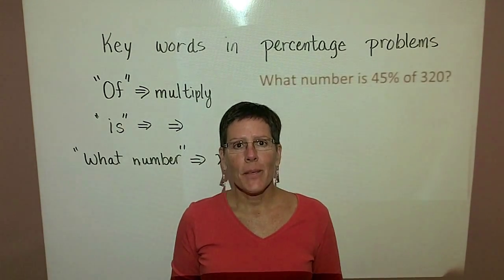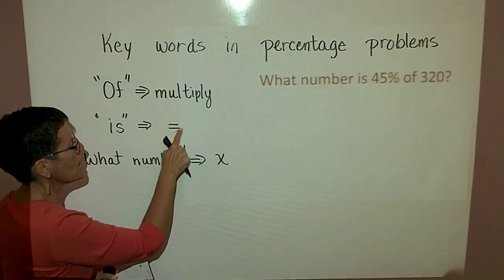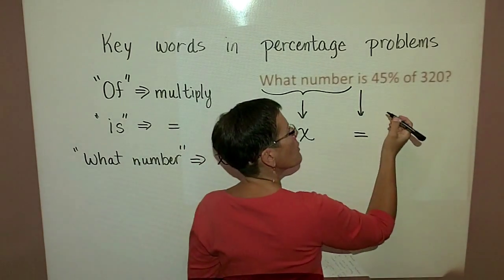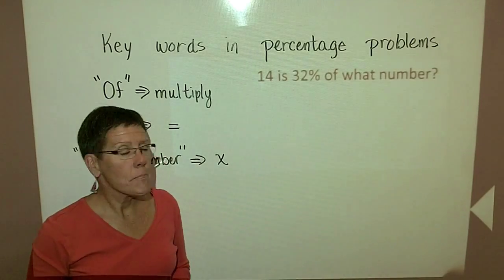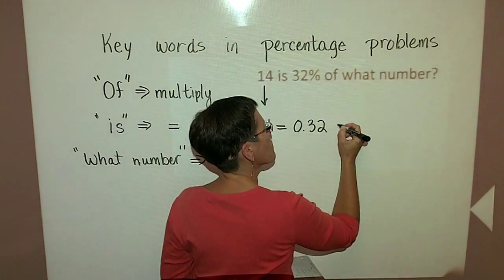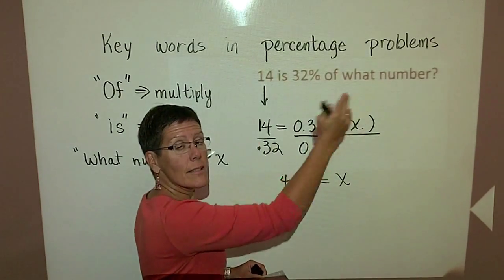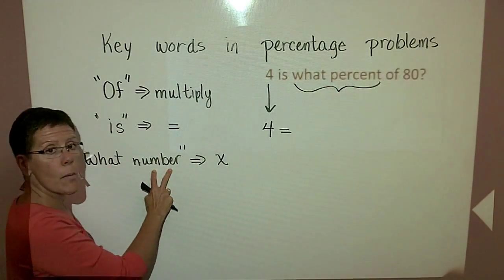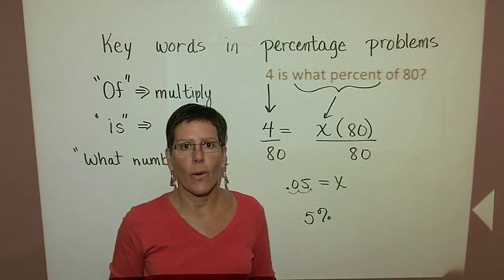Introductory Algebra - Solving Percentages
A short video lecture on Solving Percentages for Introductory & Intermediate Algebra students. Starfish award winning instructor Pat Kopf steps in front of the camera for a series of videos to support her Math 101 and 121 classes at Kellogg Community College.